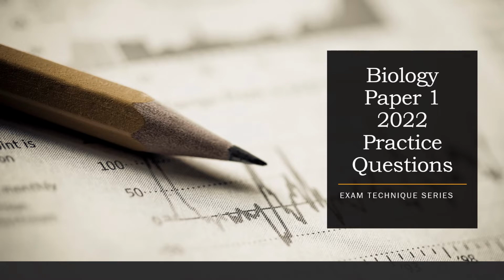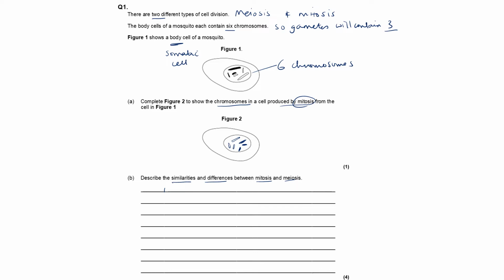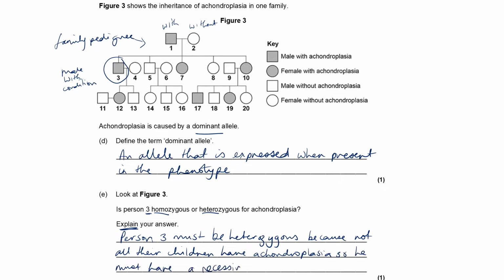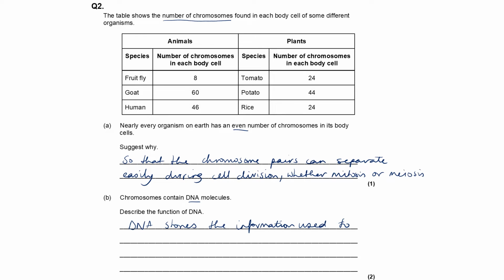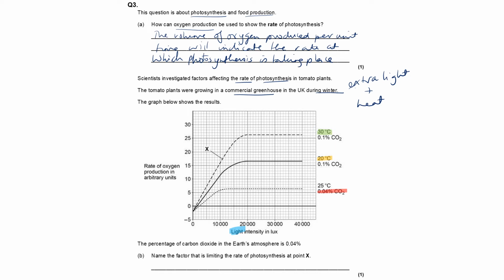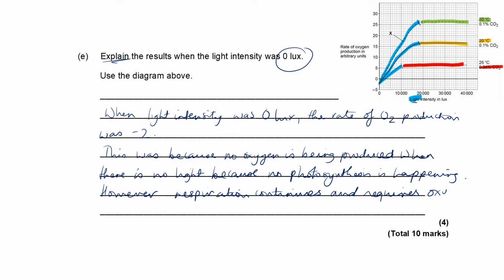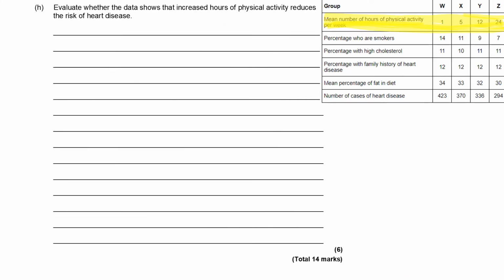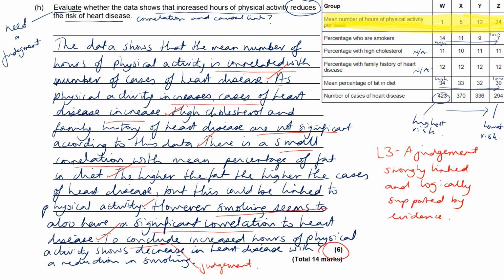EXAM TECHNIQUE exam approach biolgy paper 1 practice questions HT Part 1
Science Revision Coach is just what it says it is. I will walk you through an exam question, just like a personal trainer. If you follow my advice and use the exam question approach you would be ready for your science GCSE exams.

Visit the sciencerevisioncoach.org website for free resources

Fuse School
Primrose Kitten
Cognito

Good Luck!